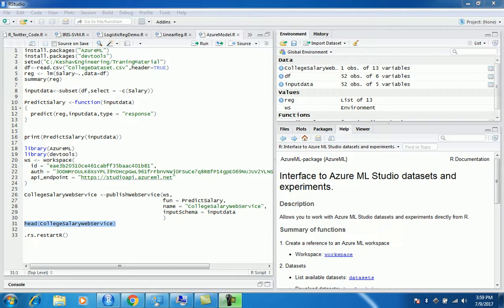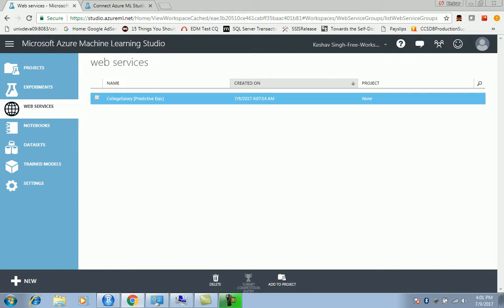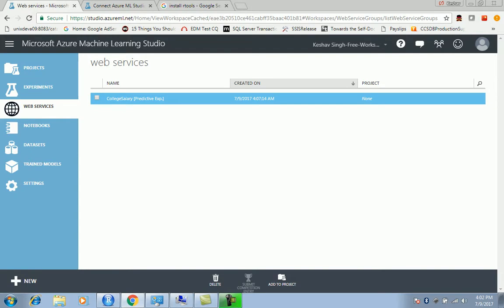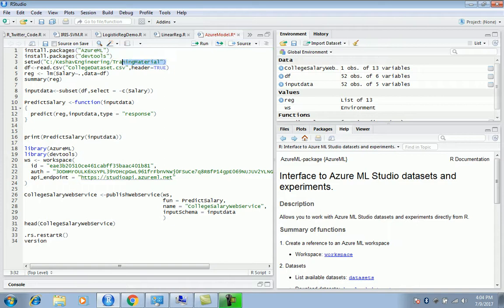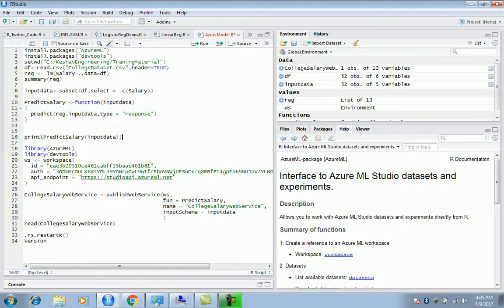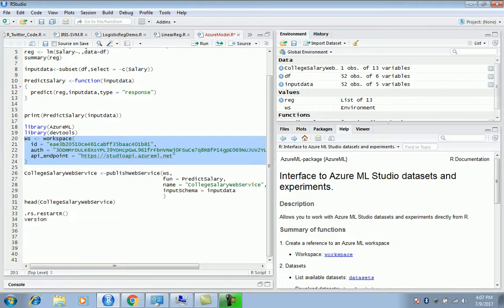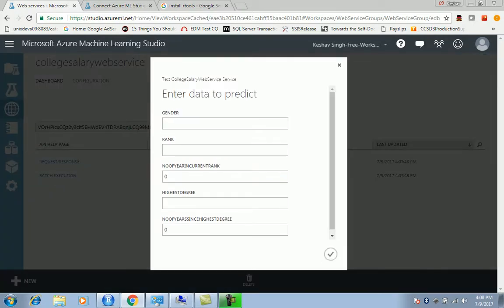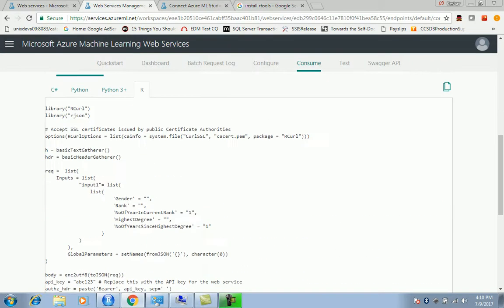Deploy R Model as a Web Service on Azure ML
For all you R programmers, it's now possible to build models in R and deploy it on Azure Machine Learning studio as a Web Service. Please follow this vlog and you should rock it.